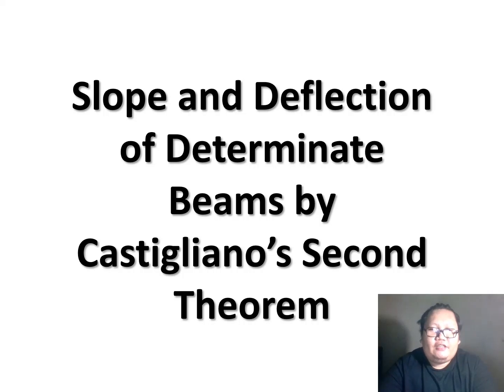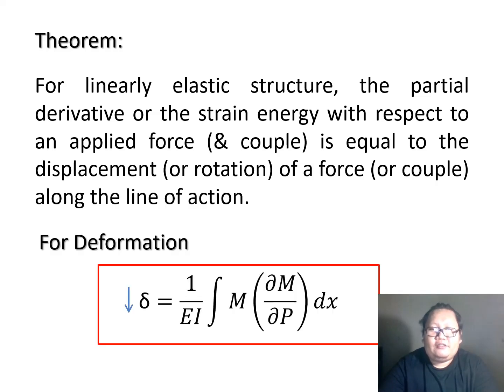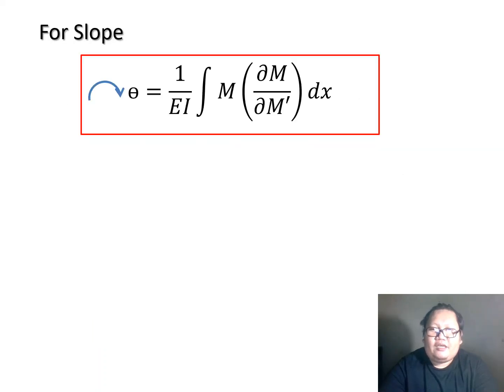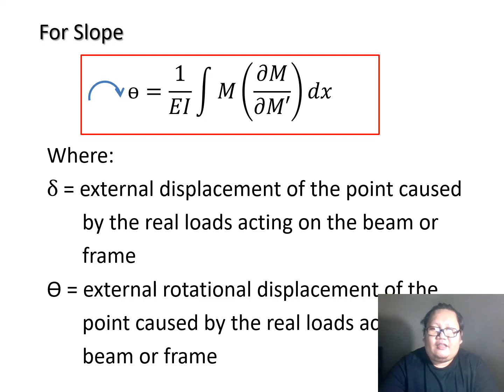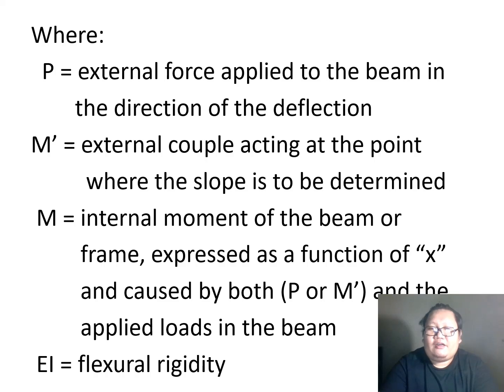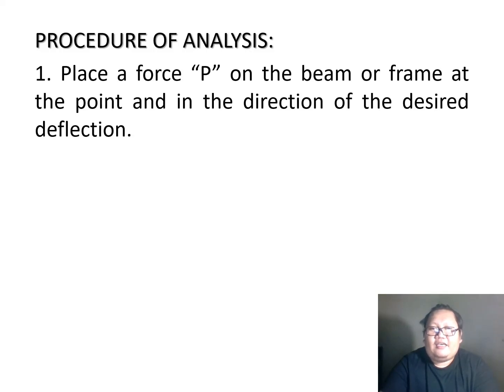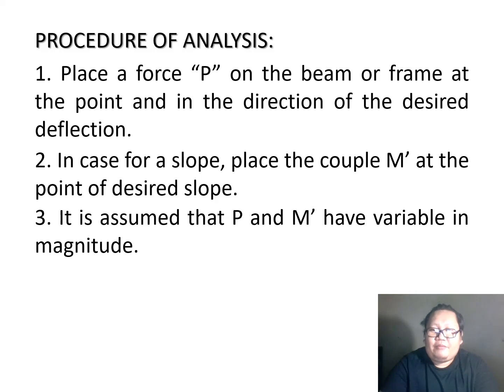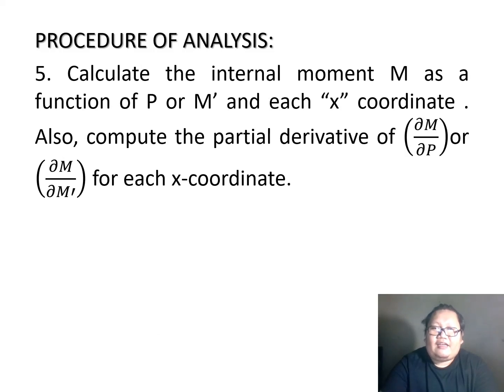Castigliano's 2nd Theorem for Beams Discussion